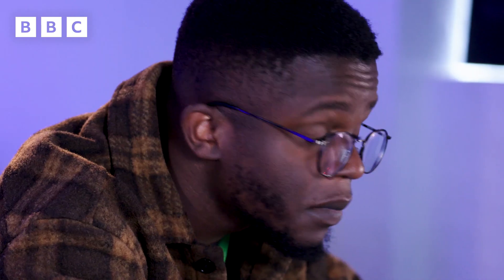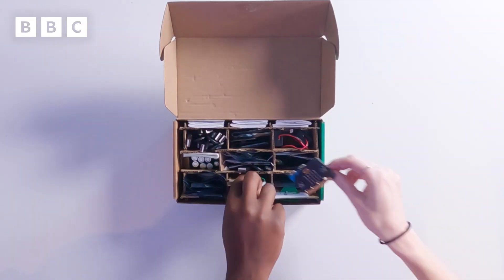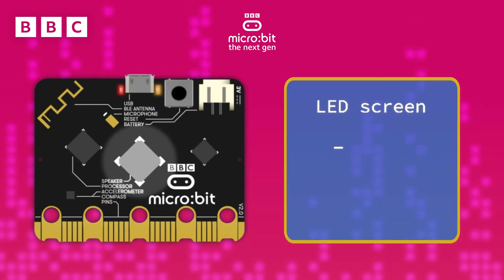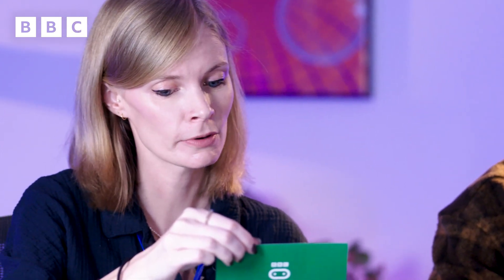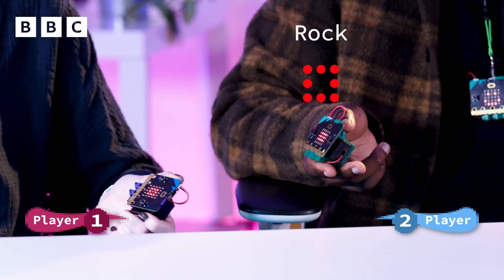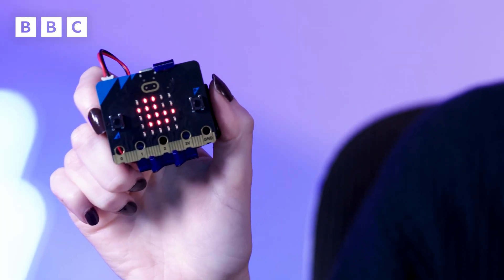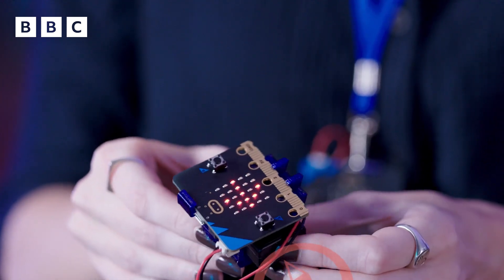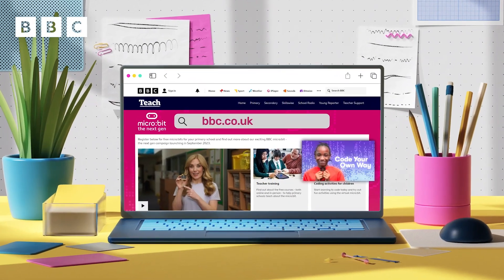YouTuber @FalseSymmetry & De-Graft Unbox the BBC Micro:bit | CBBC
Join YouTuber @FalseSymmetry and Newsround's De-Graft as they unbox the BBC's micro:bit.

The BBC micro:bit is a pocket-sized computer that introduces you to how software and hardware work together. It has an LED light display, buttons, sensors and many input/output features that you can program and physically interact with. The latest micro:bit adds sound sensing and playback capabilities.